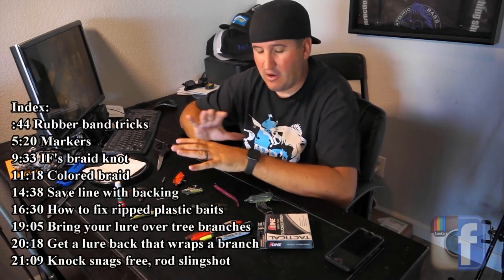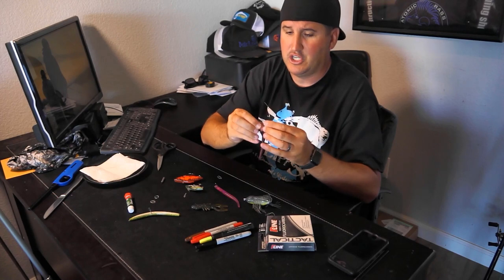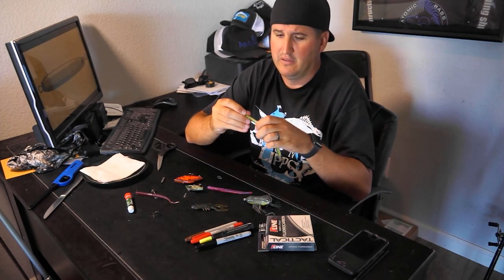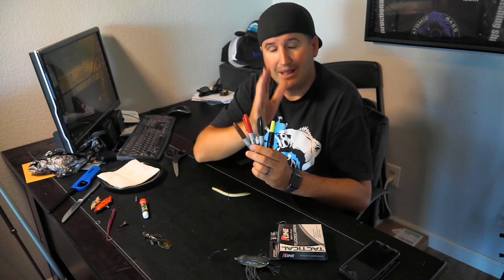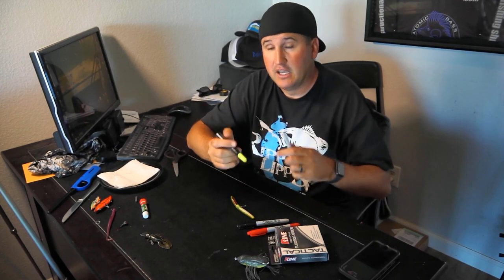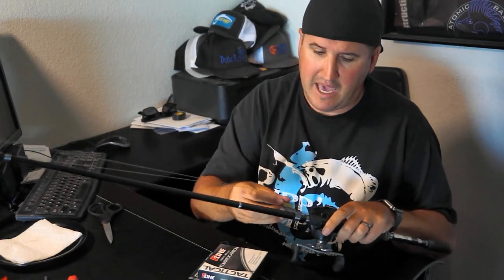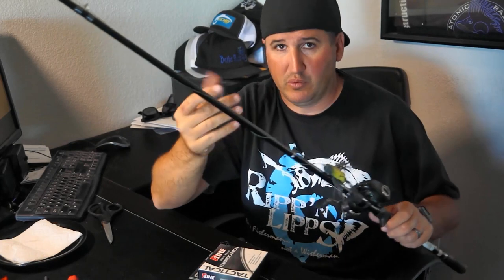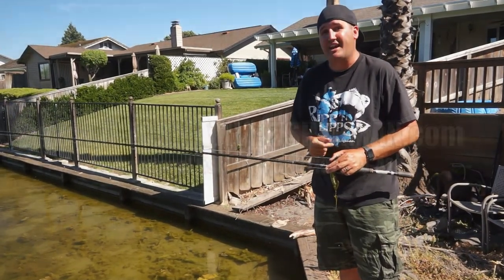Fishing Hacks!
In this video I teach tricks that I have learned over the years to catch more fish and make the job easier!